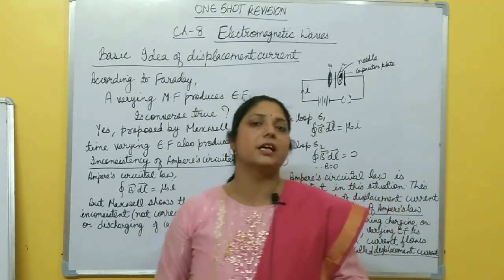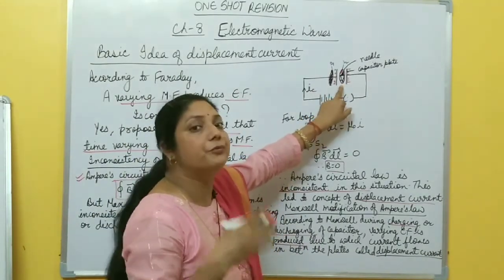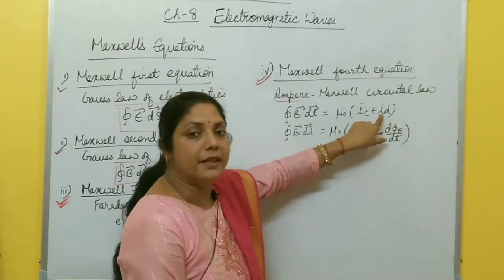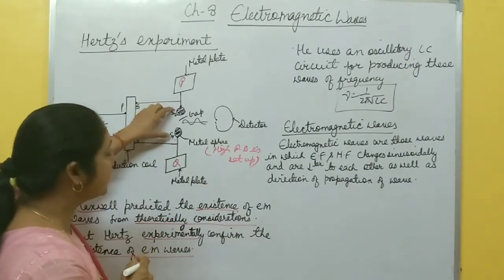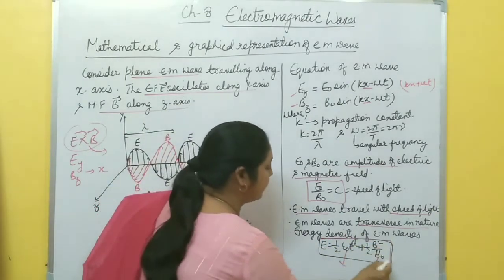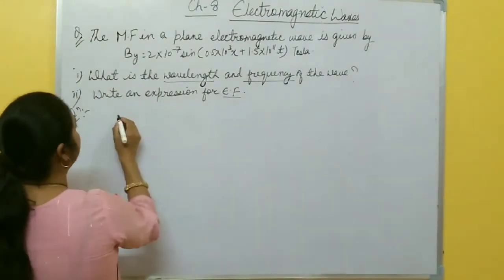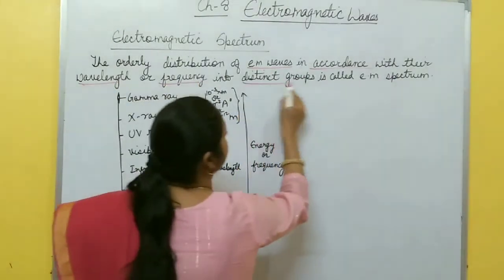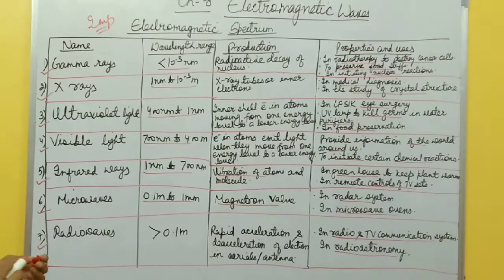ONE SHOT REVISION OF 12 PHYSICS||Ch-8 ELECTROMAGNETIC WAVES||CBSE BOARD 21-22(ENGLISH MEDIUM)||NEET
Dear viewers